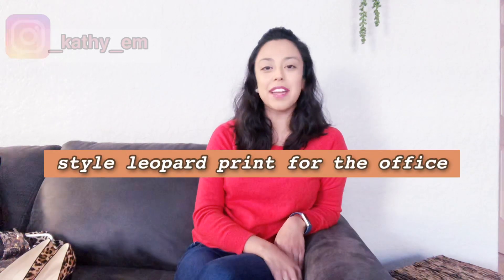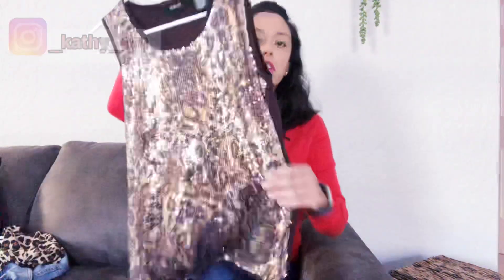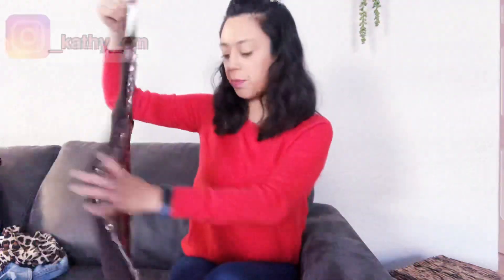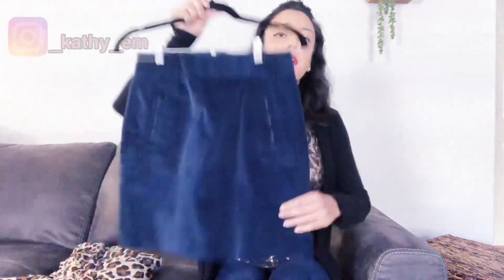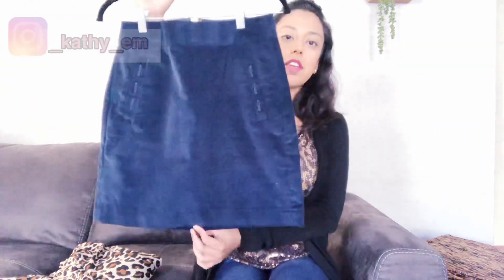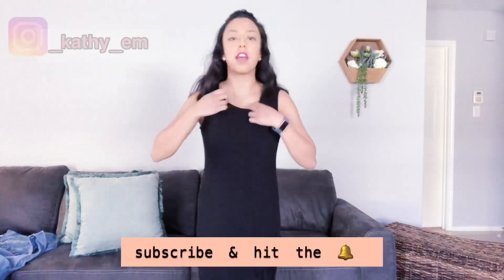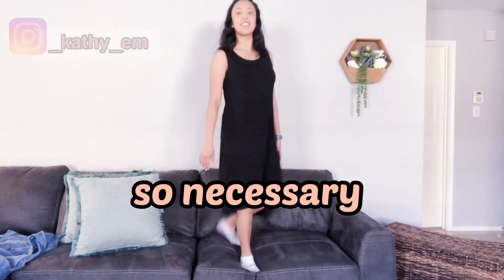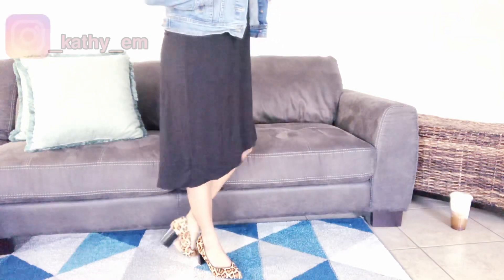CHEETAH PRINT OUTFITS FOR THE OFFICE!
HOW TO STYLE CHEETAH PRINT FOR WORK | HOW TO SLAY ANIMAL PRINT !

In today's video I will be sharing with you how I style cheetah print for the office. You can use these tips to slay any animal print, but my fav has and always will be cheetah/leopard print!

Happy Styling !
Kathy

*** This video and channel is for mothers and women. I am a working mom lifestyle channel that was created to share with mothers and women. From review, how to videos, cleaning & meal ideas.
About me: My name is Kathy and I am a single mom of two girls (Emma and Lily). We live in Texas and I work full time. Life is busy, but we make it work + have lots of fun in the process. I enjoy sharing tips with my busy mom tribe in hopes to inspire other women to live their best life. I'm so grateful for all your support!! xo